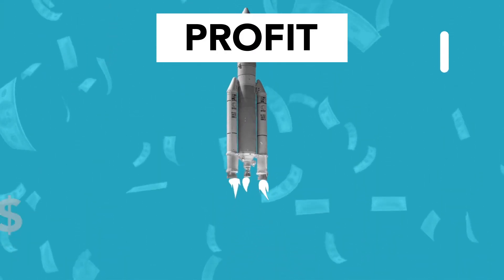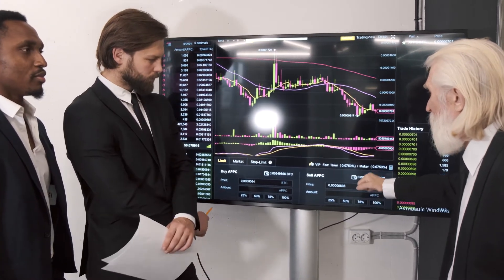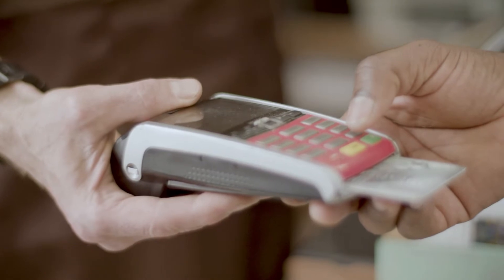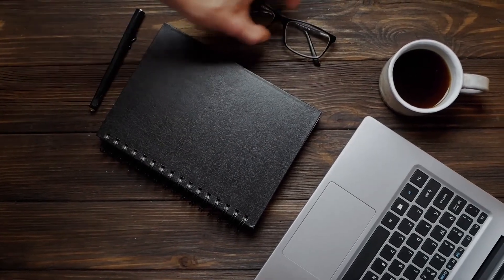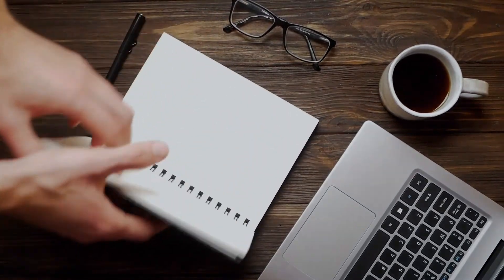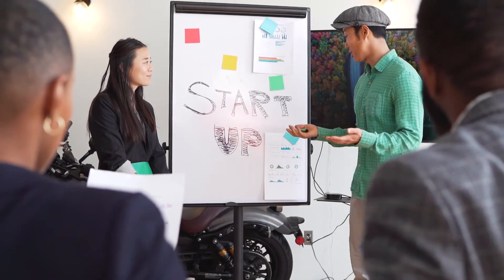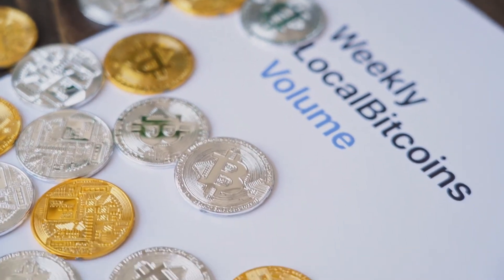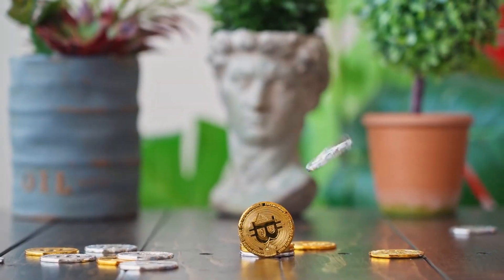Loopring Token Chart At Critical Support Zone, Still Bulls are Overpowering Bears#crypto#loopring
Loopring Token Chart At Critical Support Zone, Still Bulls are Overpowering Bears
Loopring token chart over the monthly chart is currently trading near the primary support zone.
The digital asset is currently placed above its major moving average of 100 and 200-day lines, while it falls below its short-term moving average of 20 and 50-day.
The pair of LRC/BTC is trading at 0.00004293 BTC with an intraday activity of -0.37%, and the ratio of LRC/ETH is CMP at 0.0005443 ETH with a 24-hour change of +1.08%.
Loopring token chart is presently trying to move higher after testing its vital support zone. The crypto asset over the monthly chart is trying to recover from the support or buying zone. Meanwhile, the overall medium to long-term trend is still bullish, as LRC token manages to hold above the significant moving average lines of 100 and 200-day. Volume activity at the monthly time frame is still lower and needs to improve sharply for the upcoming positive up move till $2.60 to $3.00.

The short-term trend is slightly bearish, as the coin falls below the SMA of 20 and the 50-day line. Support on the lower side is $1.88 and $1.72, whereas resistance on the higher side is $2.48 and $2.97.

Loopring token chart over a 4-hour time frame is trying to form a bullish engulfing candle
Loopring token chart over a 4-hour time frame is trying to form a bullish engulfing candle after a significant correction from the higher levels. Similarly, the technical parameters are moving higher, with a good recovery from the oversold zone. Volume over the chart is lower and needs to improve sharply for the upcoming sharp recovery. LRC price is trading at $2.04 with an intraday gain of +1.24%, and the volume to market cap ratio is 0.1096.
Relative Strength Index (BULLISH): Loopring token chart RSI is heading higher after a good recovery from the oversold zone. The coin is recovering from the current levels and is now heading higher and RSI at 39.
Moving Average Convergence Divergence (NEUTRAL): The daily chart projects a bullish trend with an upcoming positive crossover. At the same time, the buyer’s signal line (green) is heading towards the seller’s line (red) for a positive crossover.

Support levels: $1.88 and $1.72

Resistance levels: $2.48 and $2.97.